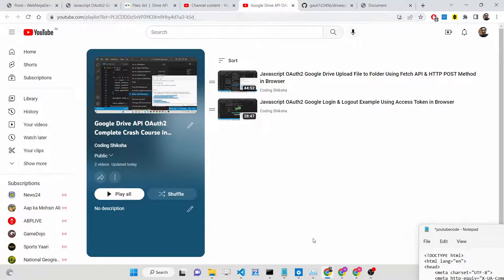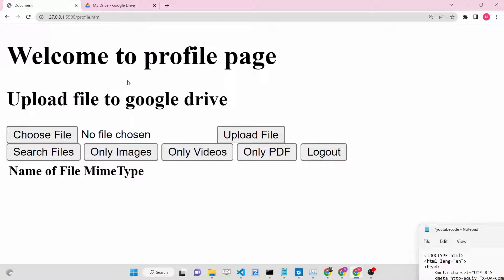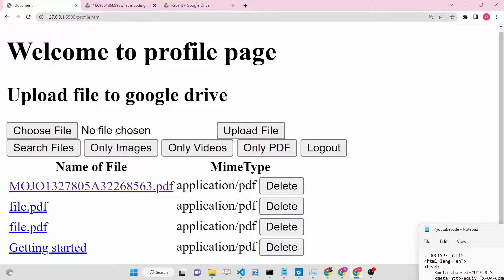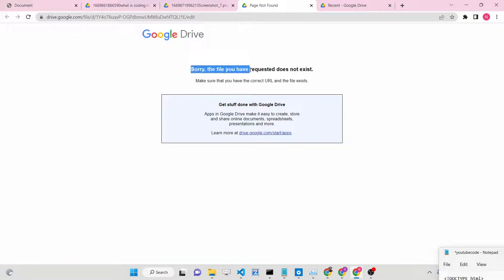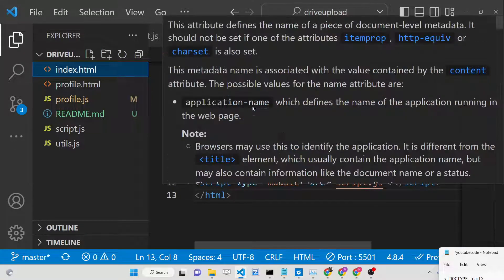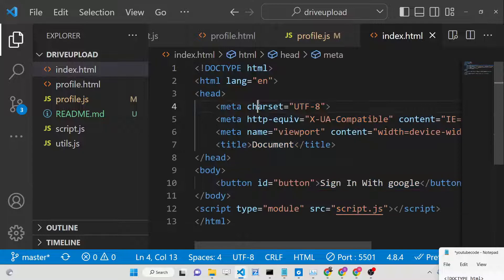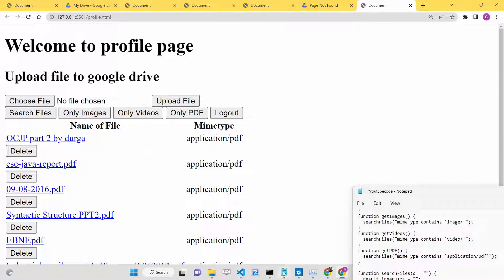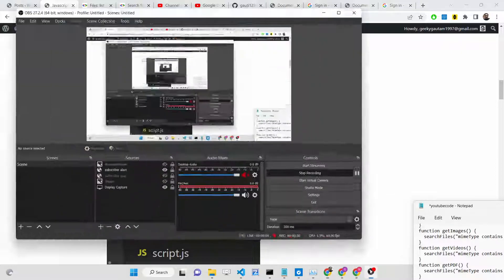Javascript OAuth2 Google Drive API Example to Search Images,Videos & Delete Specific File in Browser